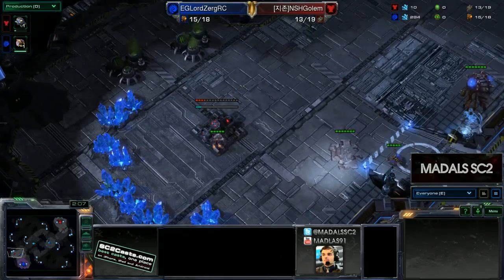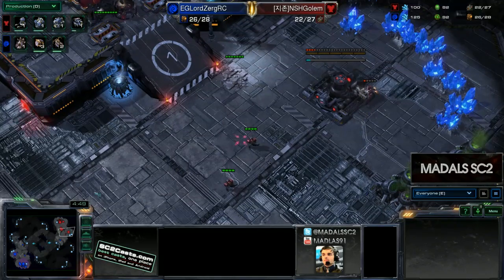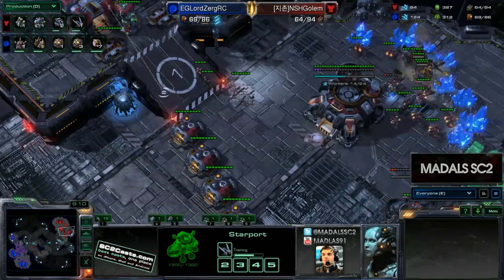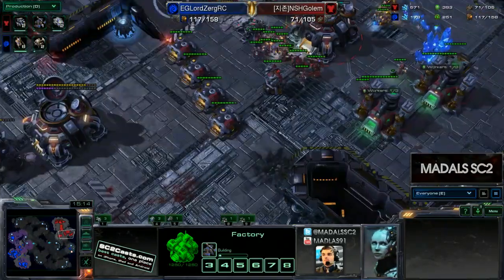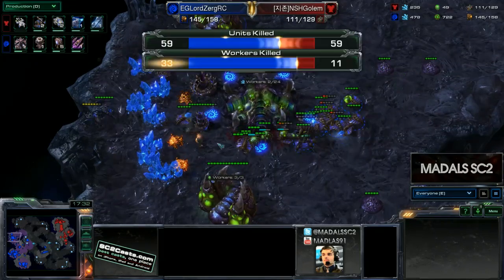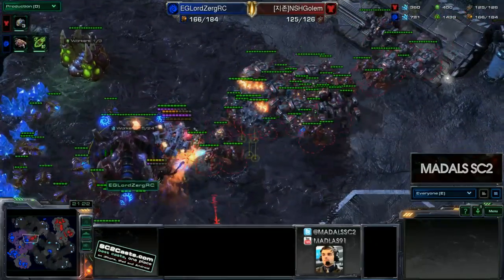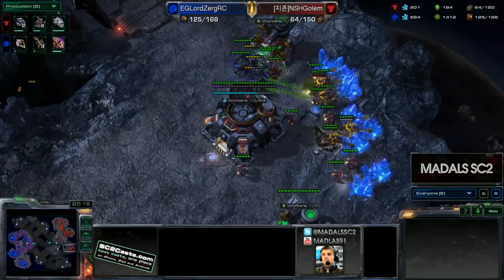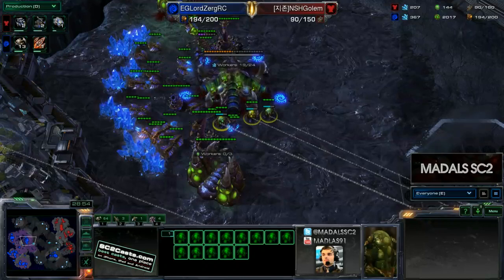HotS NSHGolem v LzGamer - TvZ